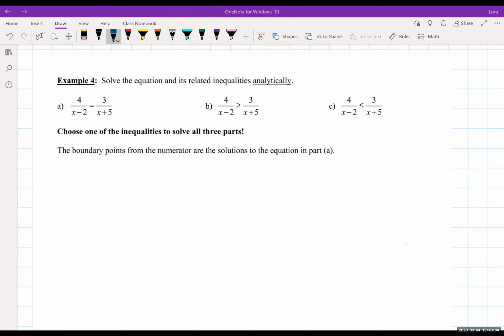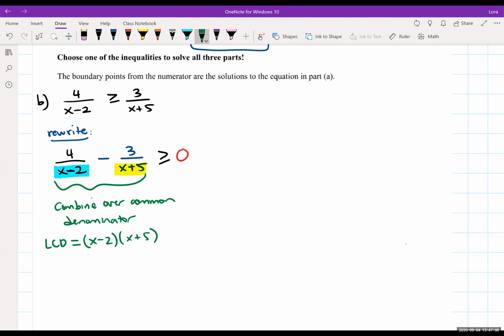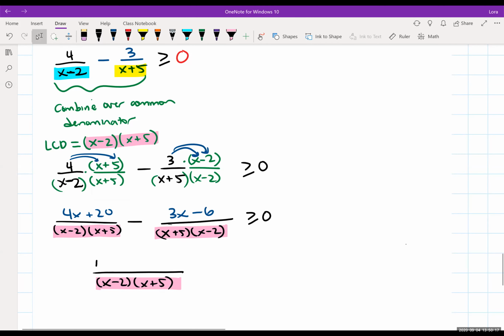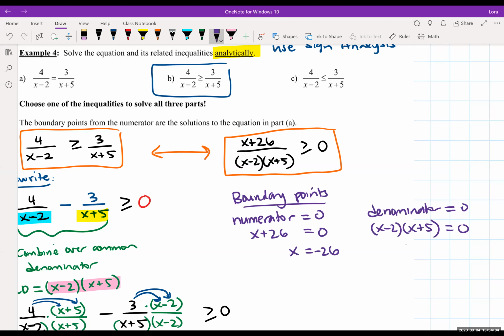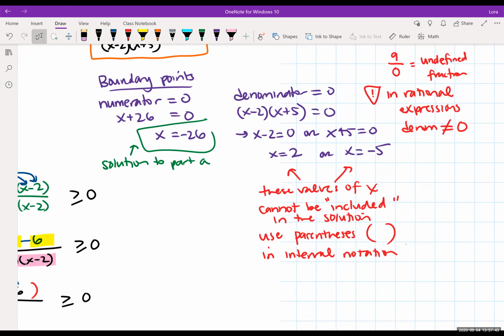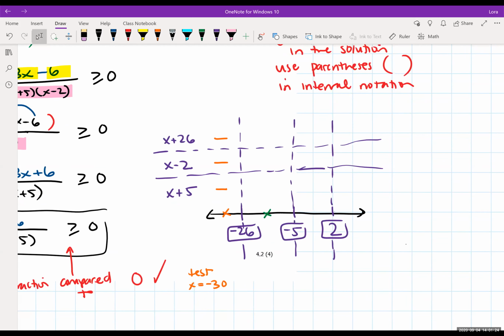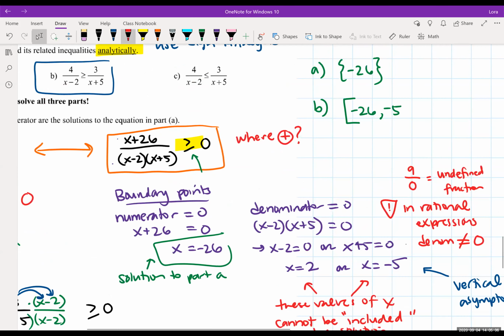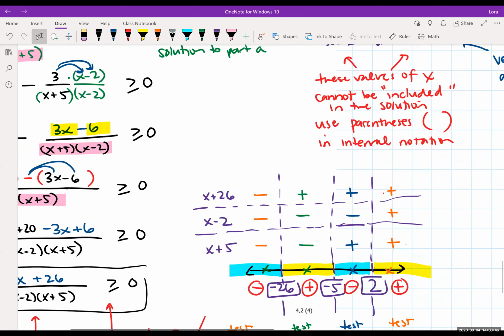4.2 Solving a Rational Equation and its Related Inequalities Analytically